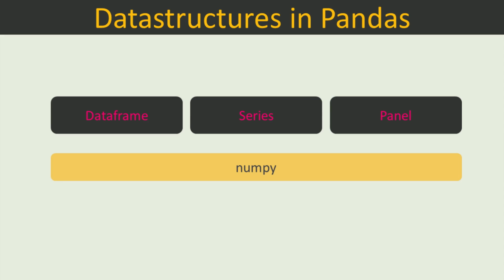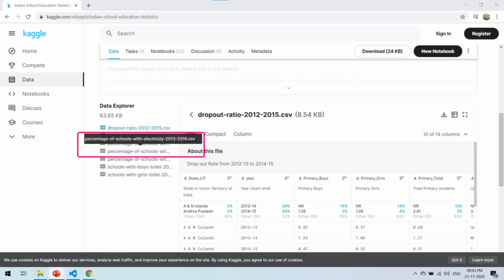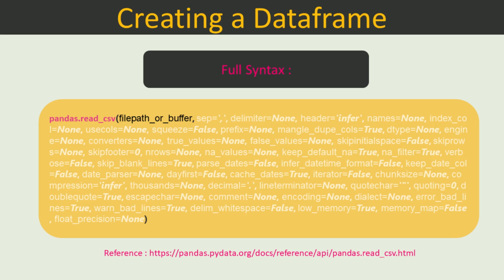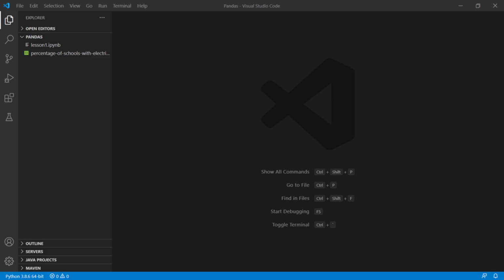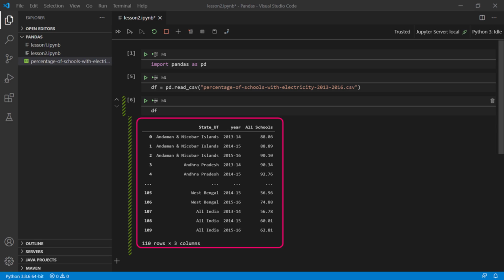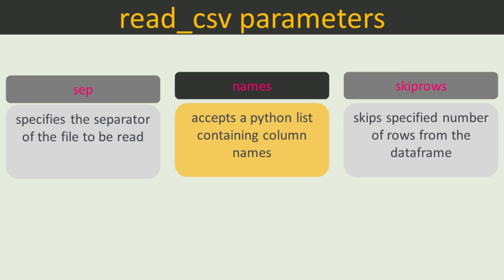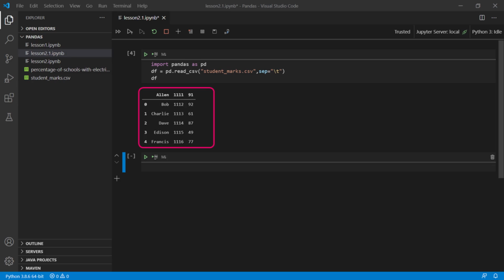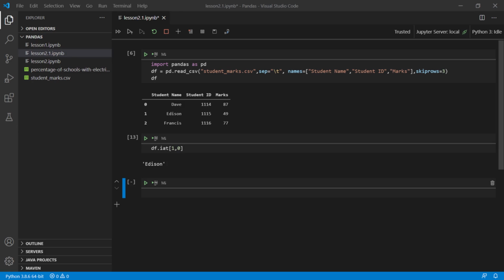Datastructure in Pandas Part - 01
In this video we will discuss about various  datastructures in pandas